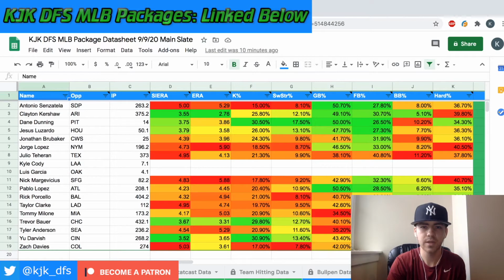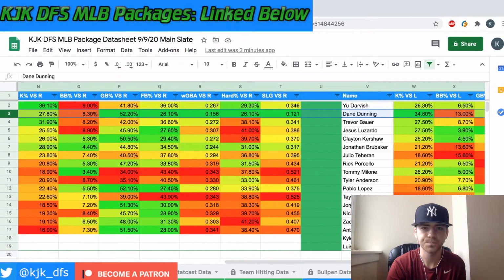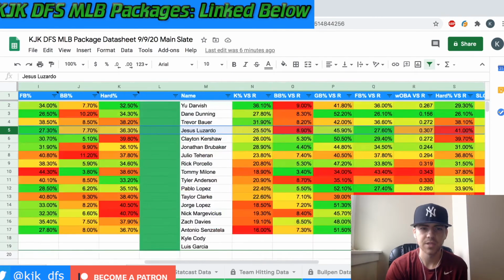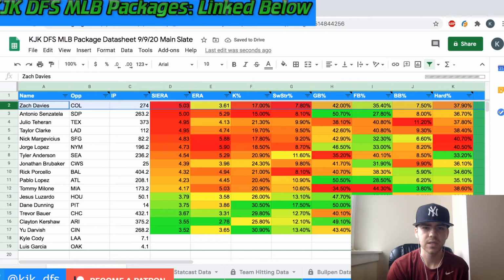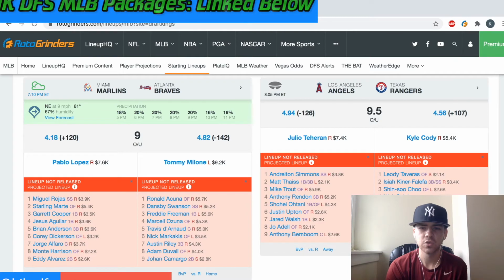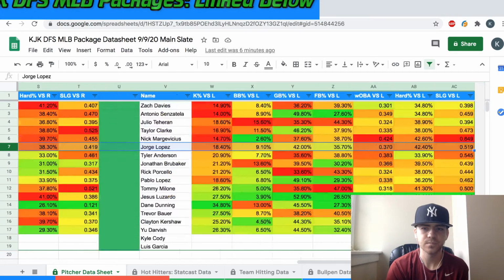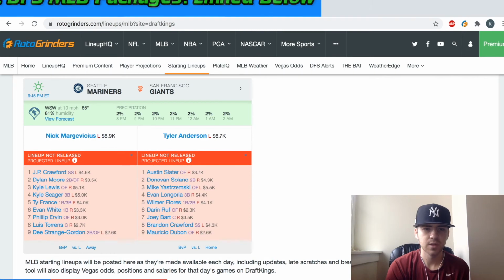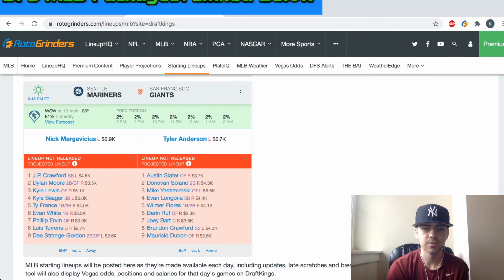DRAFTKINGS & FANDUEL MLB DFS PICKS | 9/9/20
MLB DFS picks, advice and strategy for today's DraftKings and FanDuel MLB main slate!